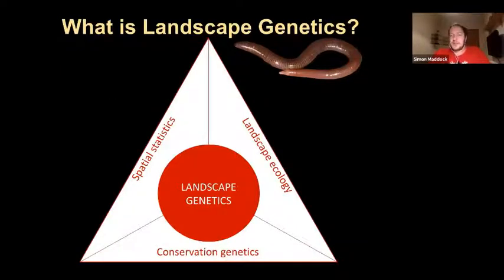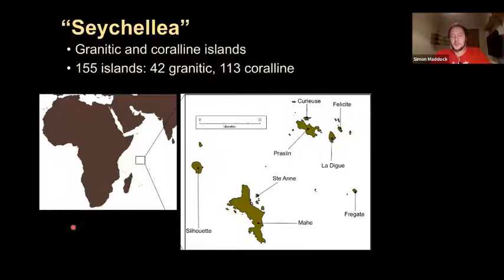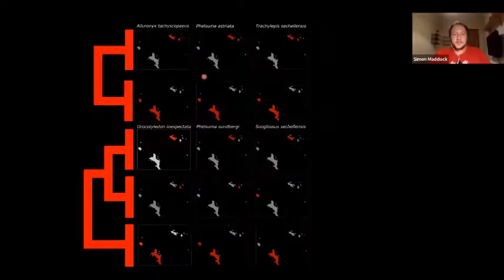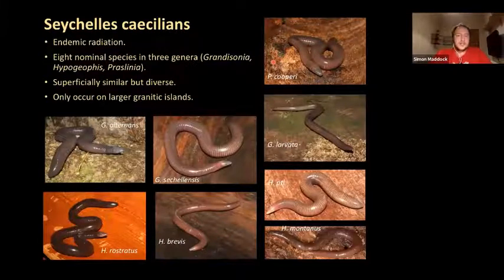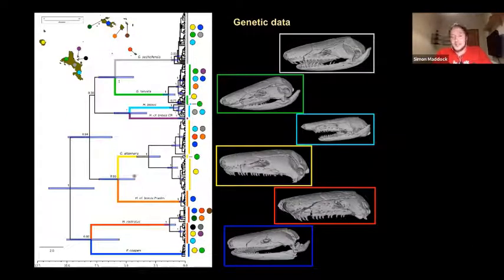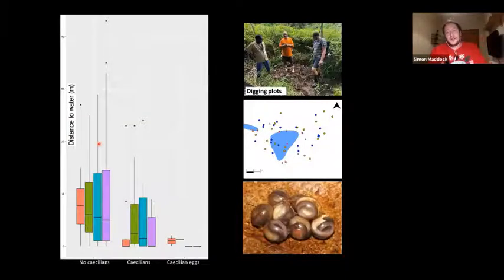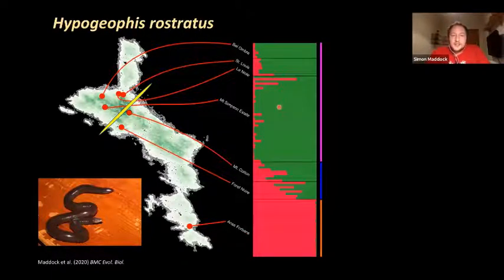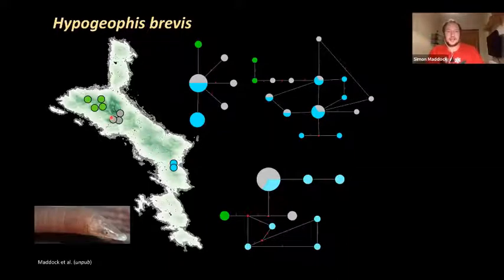Landscape Connections webinar - November 2020 - Simon Maddock, University of Wolverhampton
2nd December 2020 | Landscape genetics of caecilians in the Seychelles | Simon Maddock, University of Wolverhampton, demonstrated how his landscape genetics research is providing a better understanding of the population ecology of caecilians (legless amphibians) in the Seychelles